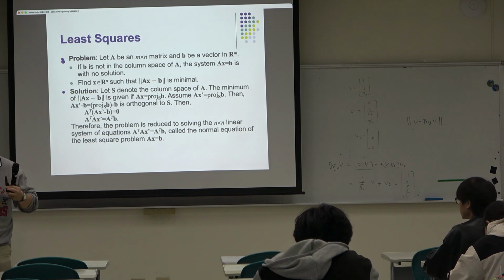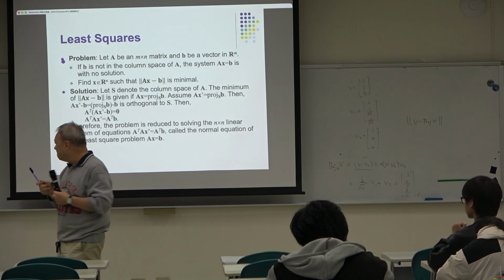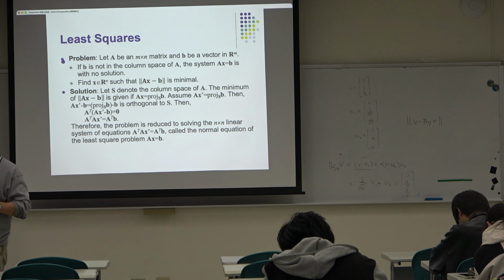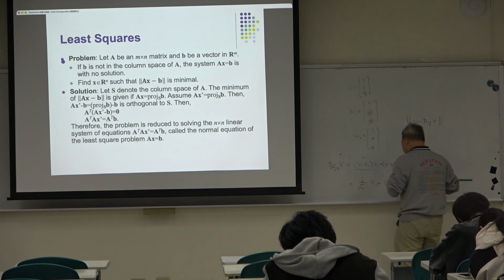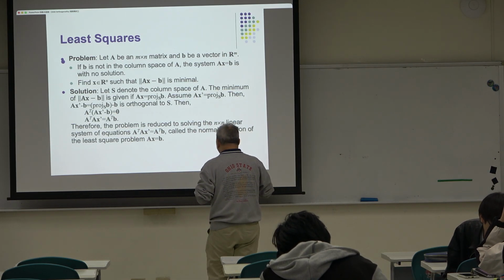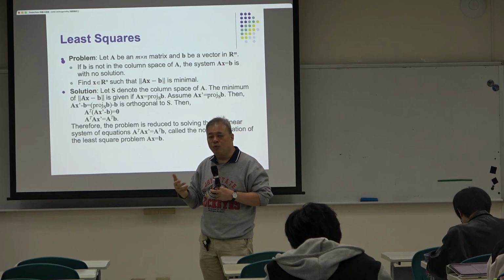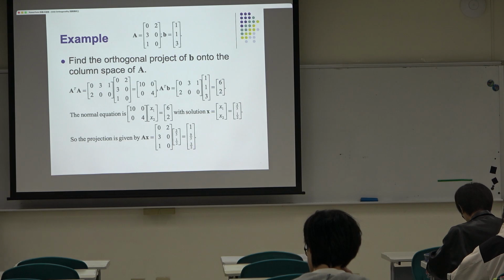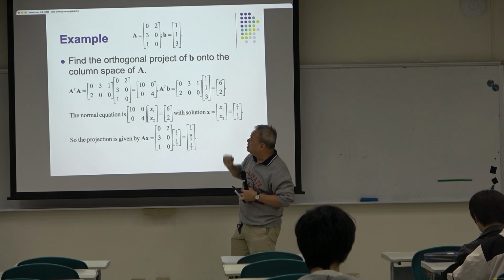線性代數20251112-part5